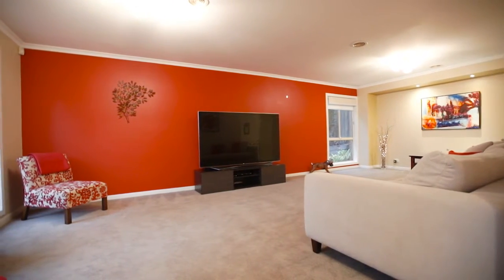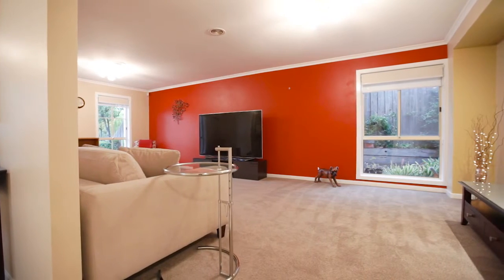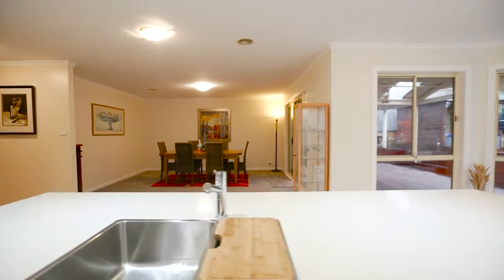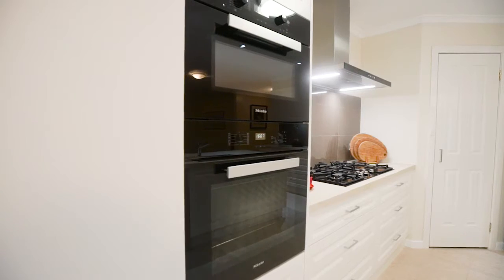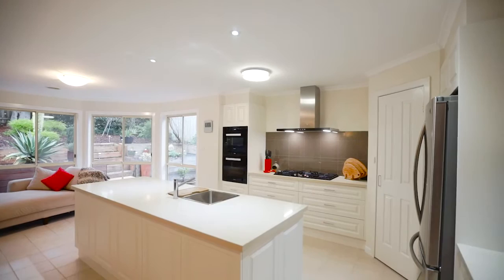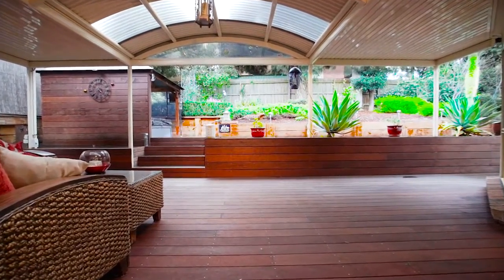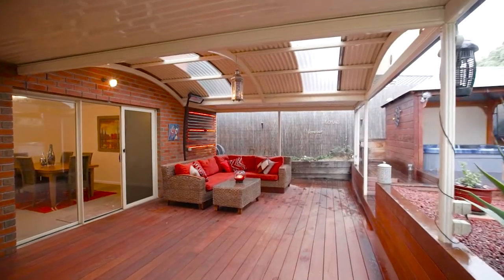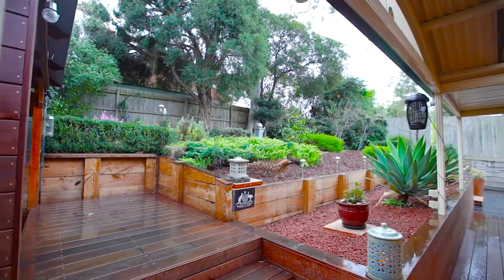Fletchers - 15 Buller Drive, Glen Waverley - Danny Liu & Kaining Shepherd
Boasting top quality finishes, fittings and features, this extensively renovated modern abode represents a lifestyle opportunity that is hard to dismiss.

Entry to this brilliant design impresses immediately, with a manicured front garden and vibrant red door setting the tone for a property that is all class.

Cooling floor tiles line the extensive hallway, which accesses a large and open family room, ideal for relaxing with a good movie but with enough room for a pool table or rumpus space.

The quality and opulence is highlighted in this light-filled property as you move through to the open plan kitchen, meals, formal dining or second living area.

The brand new chef's kitchen has European dishwasher, the commercial grade Highland built-in gas cook top, Sirius range hood, is complimented by the finest Miele wall mounted oven and Miele microwave.

Designed and precision build by one of Melbourne's top teams, a featured Stone covered floating bench cleverly incorporates plenty of storage options, while a corner walk-in pantry, soft closing drawers and twin sinks further compliment this beautiful new package.

Cleverly angled windows in the meals space enjoy magnificent views to the backyard as does the formal dining or second lounge area which provides seamless indoor/outdoor living options via sliding doors to the outdoor entertaining space.

Outside, sprawling landscaped gardens provide the perfect backdrop to the covered entertaining deck, which includes built-in seating, plenty of room for the barbecue and outdoor furniture and steps up to a semi-enclosed outdoor spa. This really will become your own private oasis, with clever plantings, well-placed retaining walls and good fencing giving you the seclusion you and your family desire.

A ground floor bedroom, home office or study with versatile storage gives you options before you head upstairs to spectacular views of the Dandenongs, where a fantastic retreat area separates 3 further bedrooms all with built-in robes plus a master bedroom with walk-in robe and ensuite.

High ceilings, a double lock-up garage with drive through parking, ducted heating and evaporative cooling, downstairs powder room, freshly paint and new double roller blinds throughout, are but some of the quality additions you'll find in this quality offering.

In a brilliant location close to Glen Waverley Secondary and Wesley colleges, Syndal Station, local primary schools, The Glen and Burwood One shopping, with fantastic connection to Burwood Highway, Eastlink and the Monash Freeway and with great views to the Dandenongs, there's not much this magnificent residence does not offer.